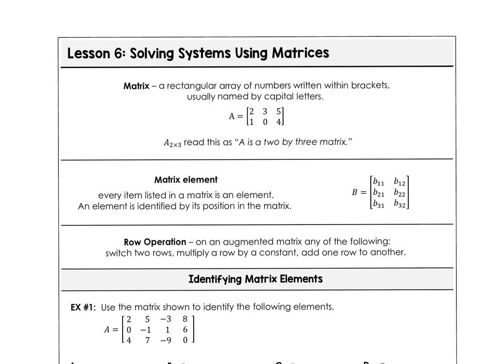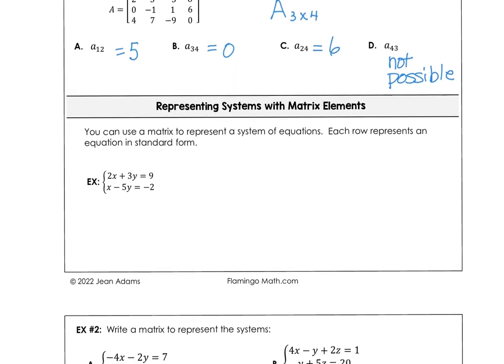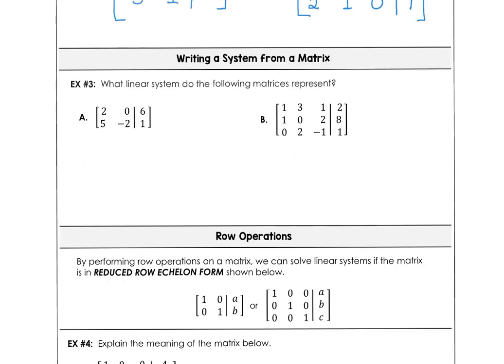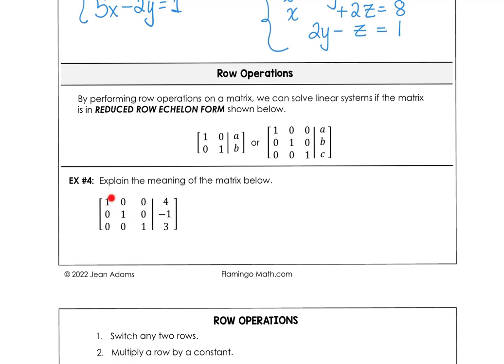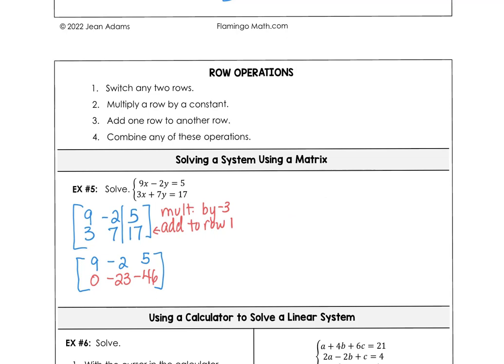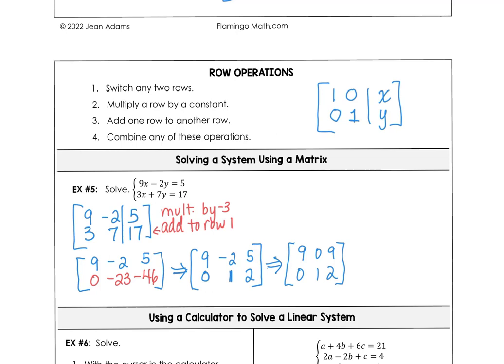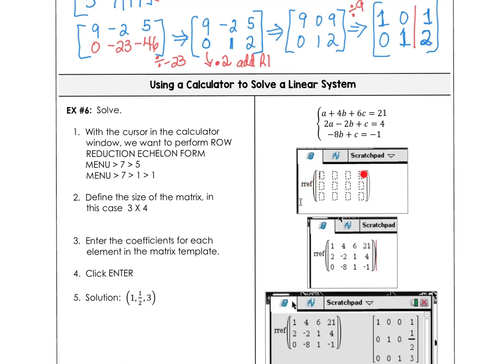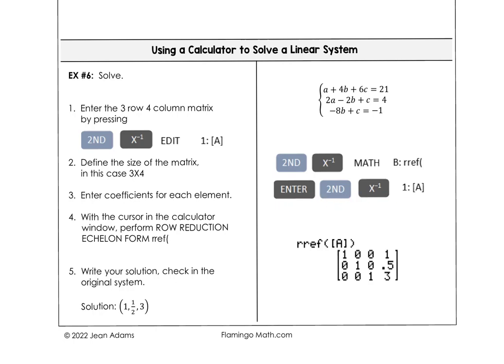3 6 Lesson Video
Your Algebra 2 students will:
★ Represent systems using matrices
★ Understand row and column operations
★ Solve systems using matrices with and without technology